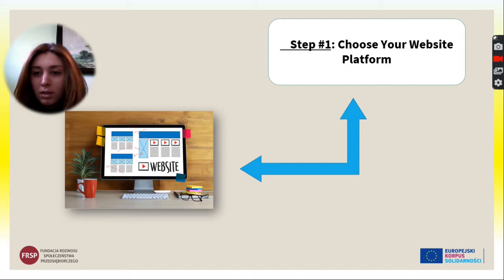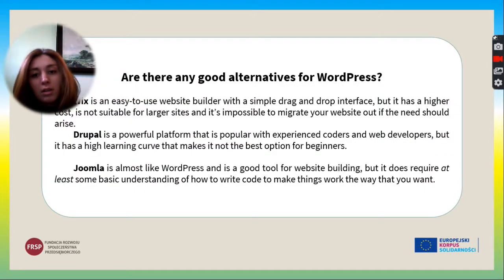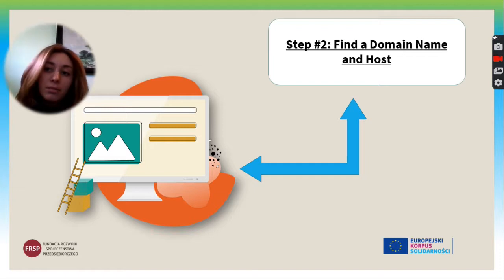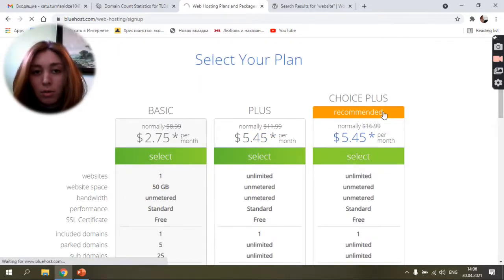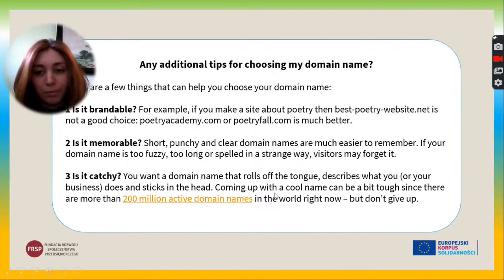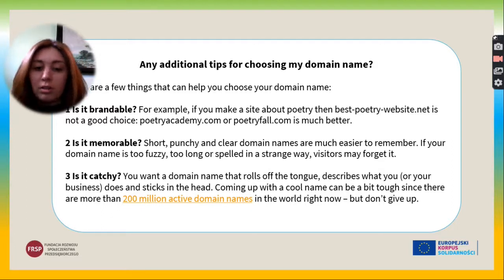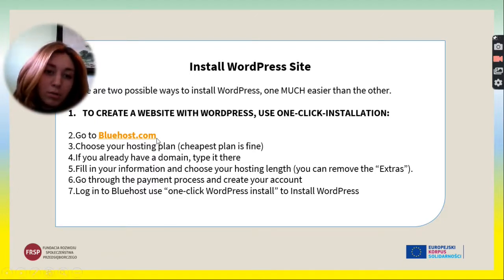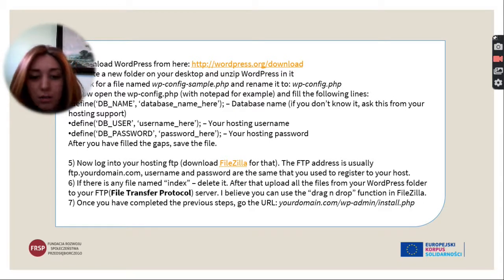Warsztaty_strona www firmy_Khato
Nasza wolontariuszka Khato dzieli się  swoją wiedzą z zakresu przedsiębiorczości. Dowiedzcie się jak ważna jest strona internetowa waszej firmy i jak ją stworzyć w prosty sposób aby była przyjazna dla Waszych odbiorców.
Projekt finansowany ze środków Komisji Europejskiej w ramach Programu Europejski Korpus Solidarności.